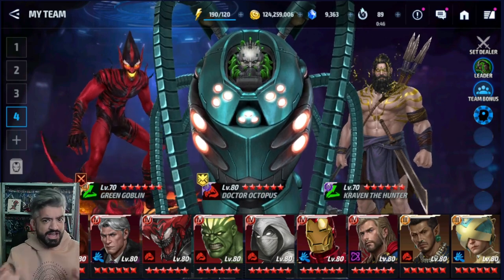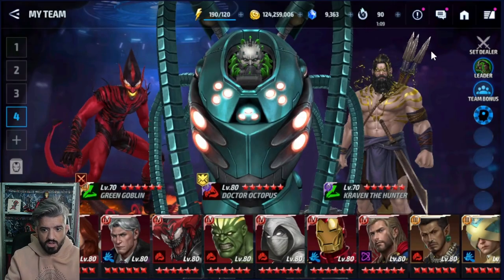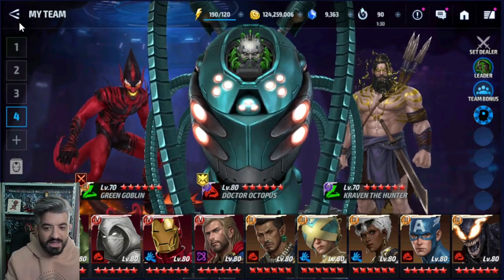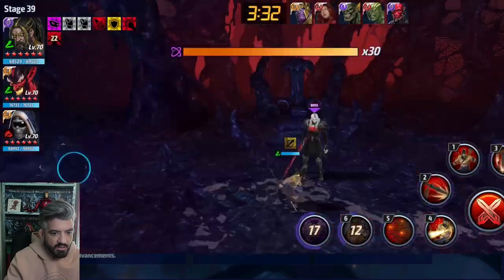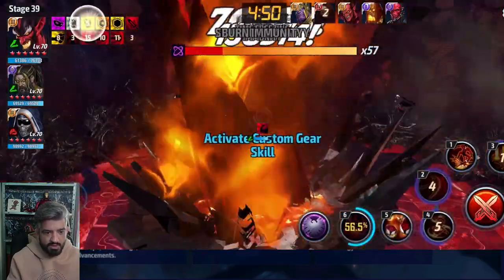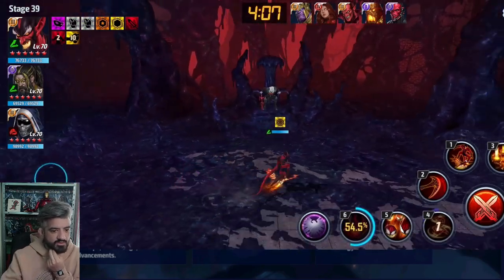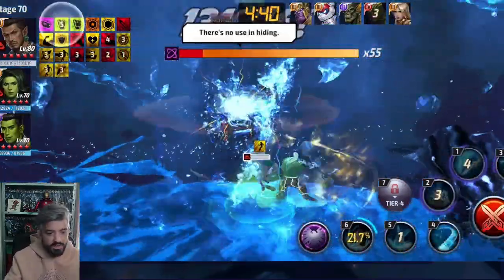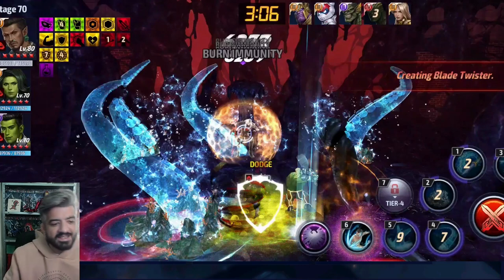WHO IS THE MOST VALUABLE SINISTER SIX FOR WBL? NAMOR VS DOC OC - DURABILITY TAG| Marvel Future Fight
Comparing all 3 Sinister Six we took with medium builds and CTPS against WBL : KNULL stage 39 and 70 .. Also trying to figure out the best level 80 t3 between Namor and Doc Ock for Durability tag  ... .. enjoy